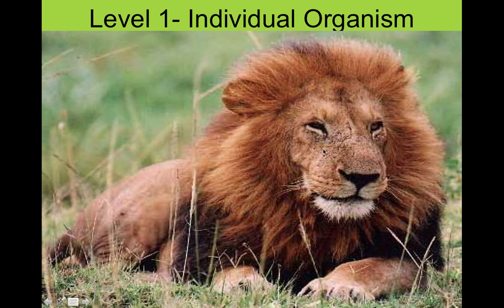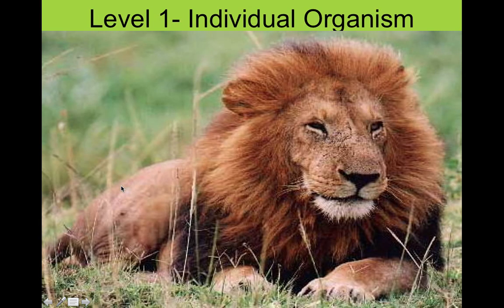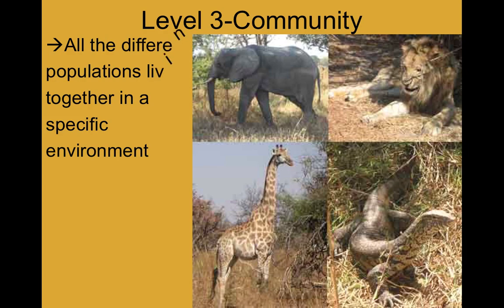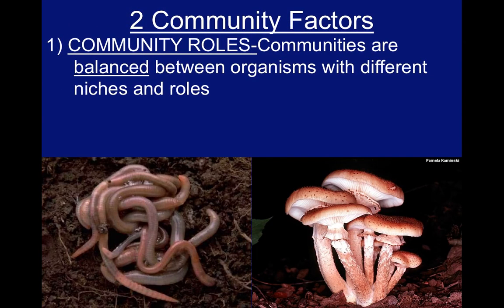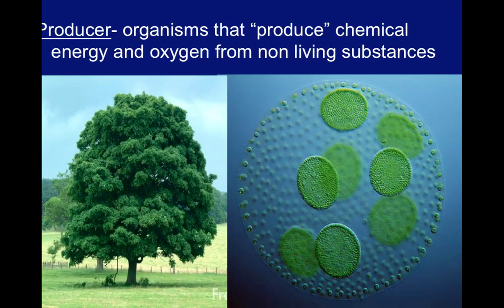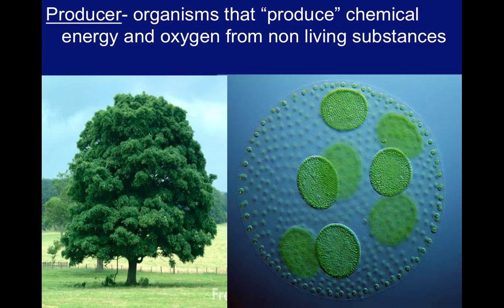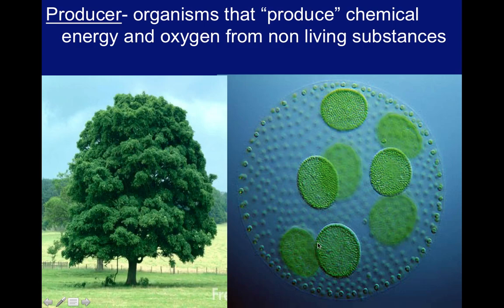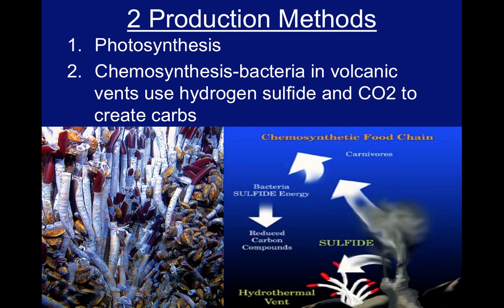5-1 and 5-2 PT 3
I do not own these drawings and photos.  The images used in these videos is for public education purposes.